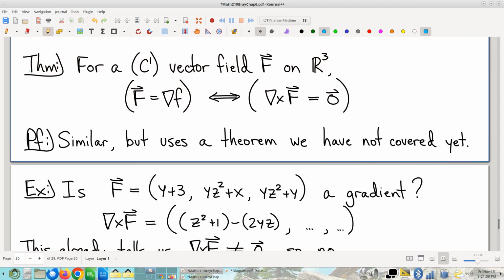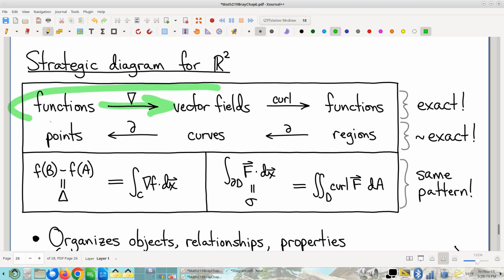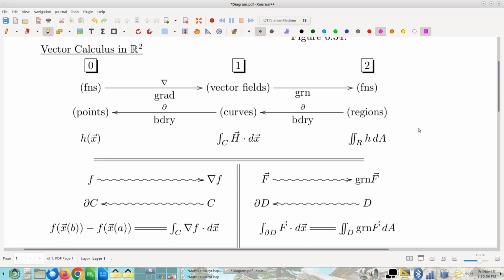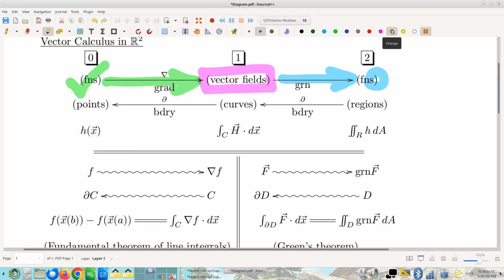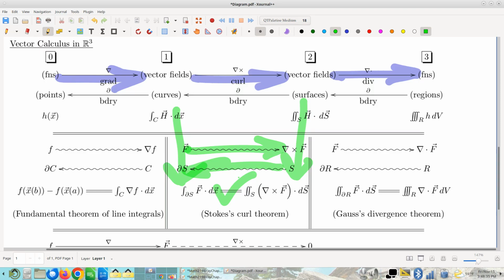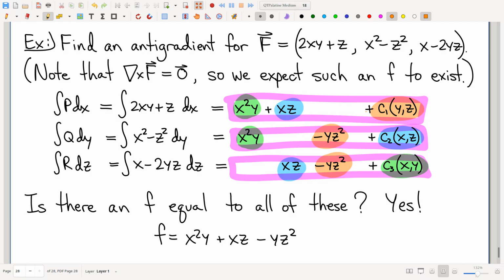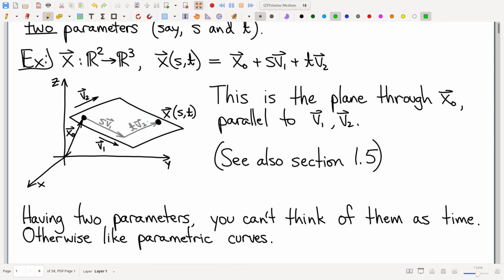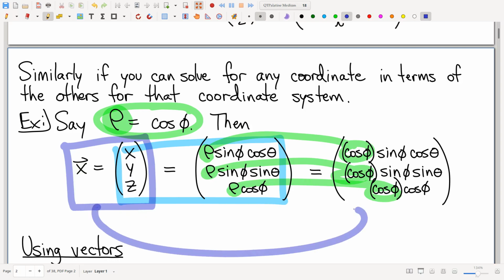2024 11 15 Math219 03